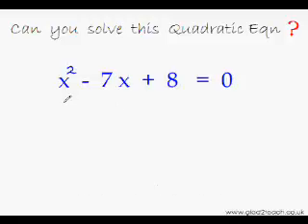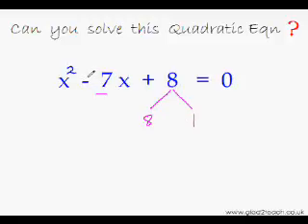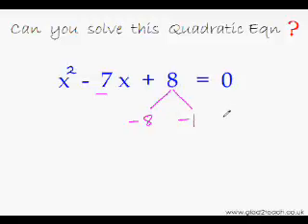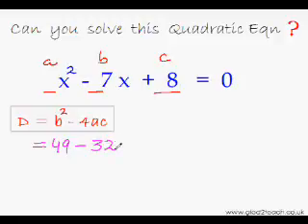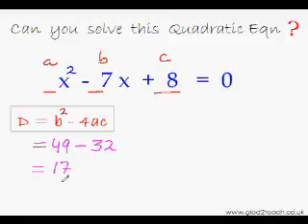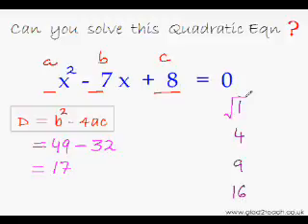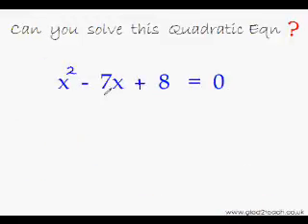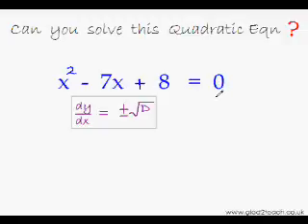EasyCal 22 Quadratic Eqn Trick 4 Easily Solve Quadratic Eqns of all Types